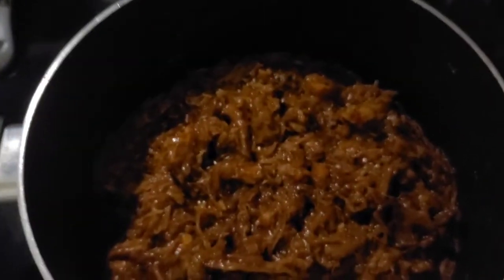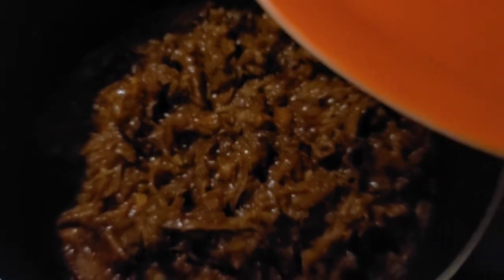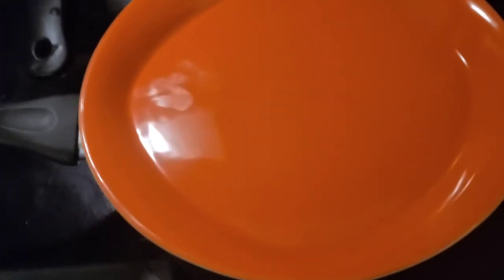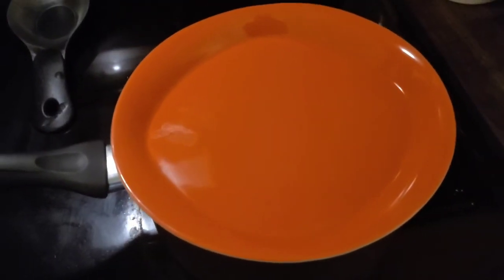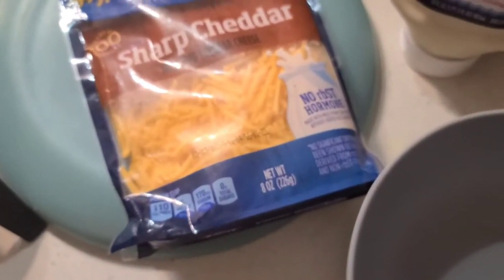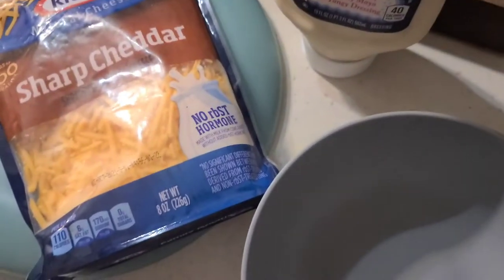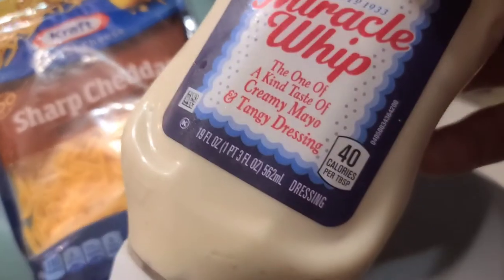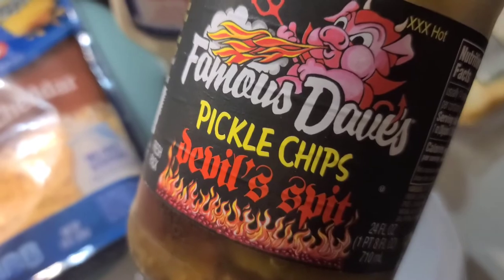Homemade pimento Cheese | Beating the Ugly Outta Leftovers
Shredded pork Again, How long has that been in there? all good questions, here's how I take on Mr. Leftover!!